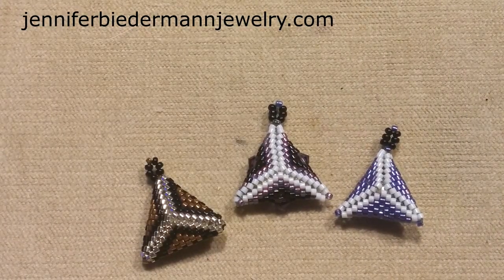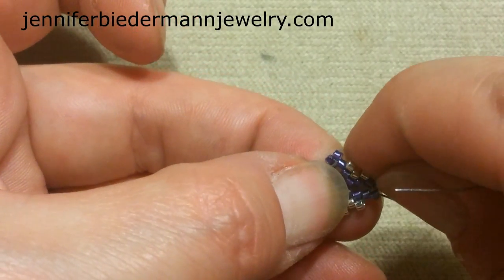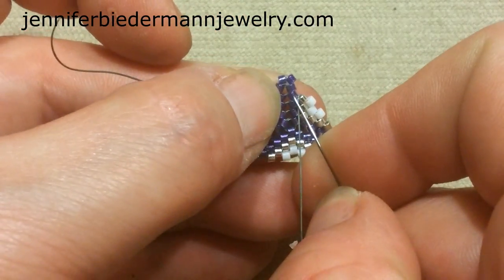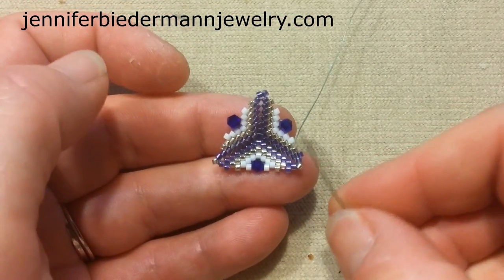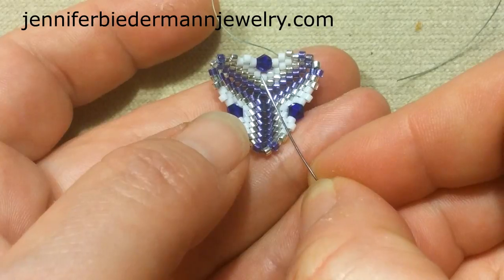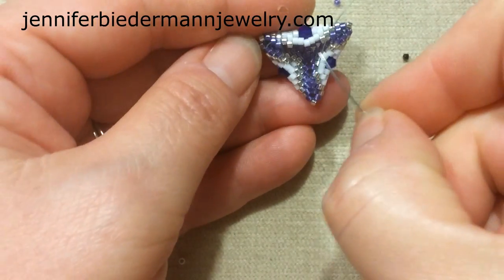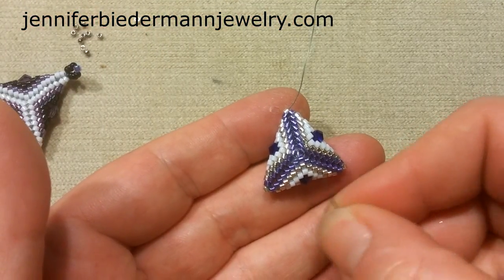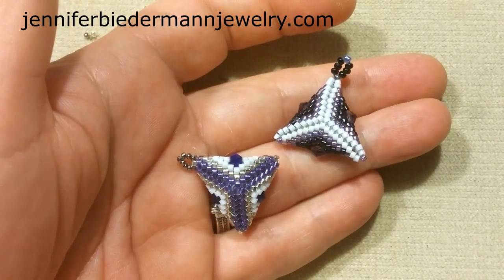Crystal pyramid triangle, Lets have fun with peyote part 2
Designer and creator Jennifer Biedermann

Etsy shop

Jennifer Biedermann